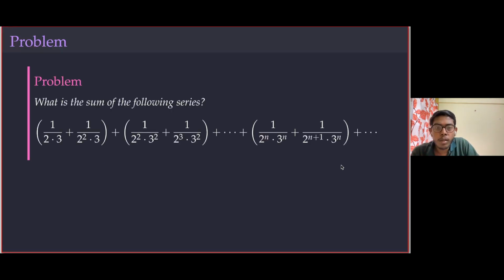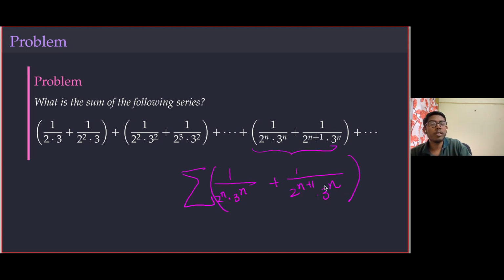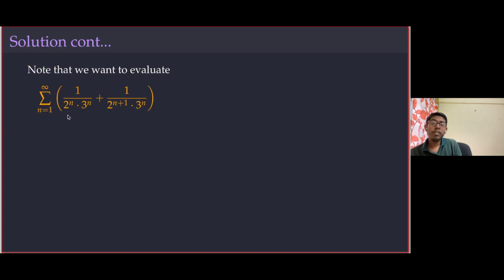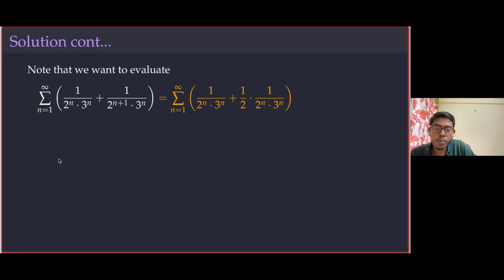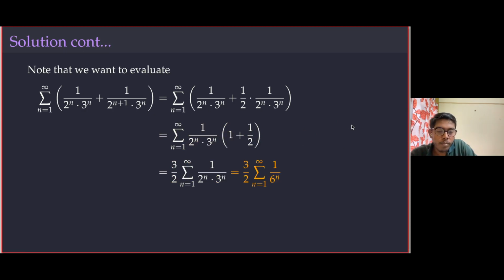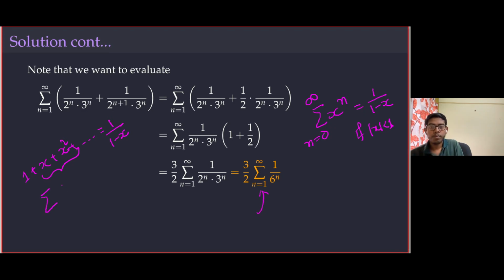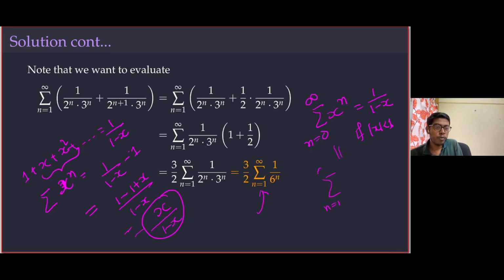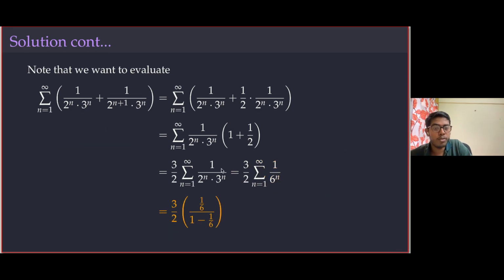Daily Problems in Mathematics (24th April 2023) Real Analysis (English) (CSIR NET 2019)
Today the problem is from real analysis. This was asked in CSIR NET 2019 (part B).

In this problem, we are asked to find the sum of a series. This is a geometric series.

0:00 Introduction
0:27 Problem and explanation
1:08 Solution